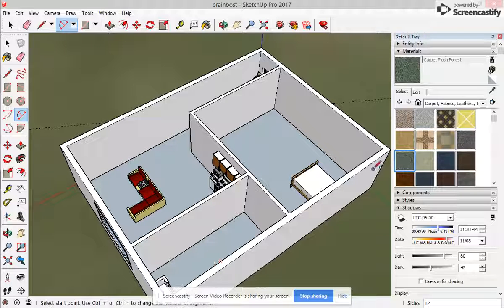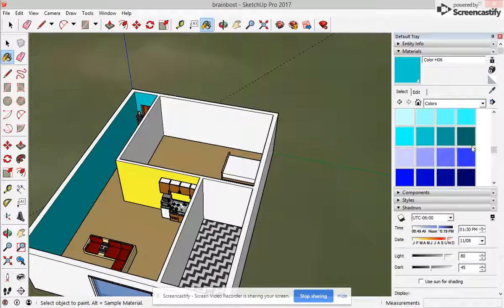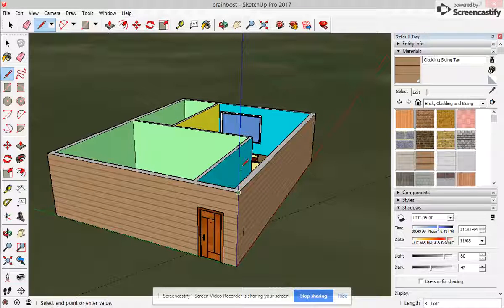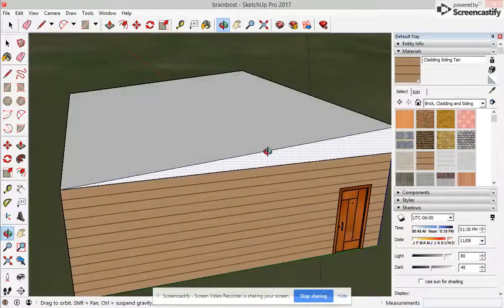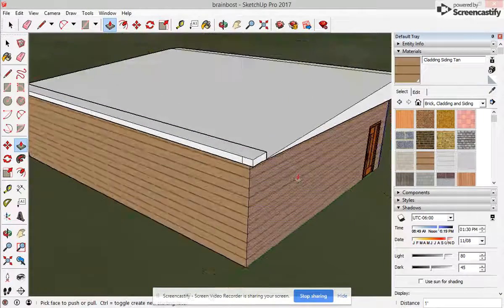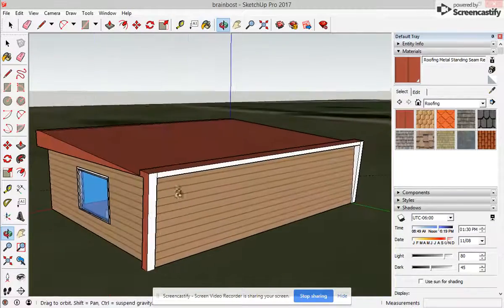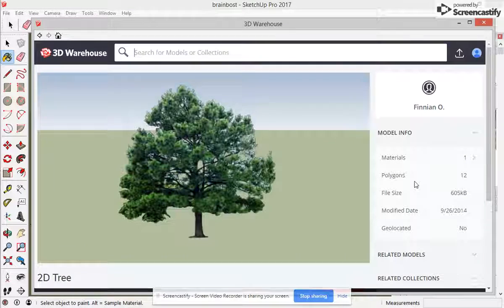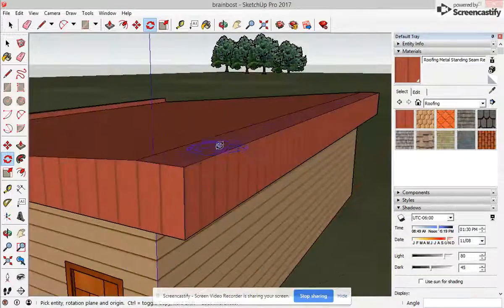Brainbost House Basics Part 3 Sketchup 2017 Pro Basics